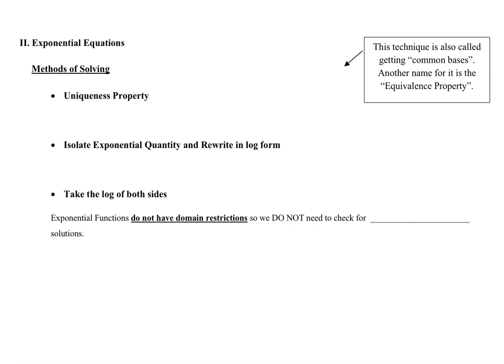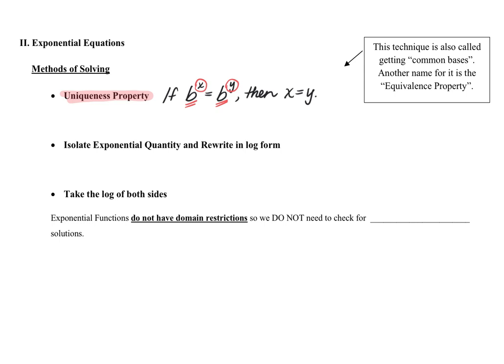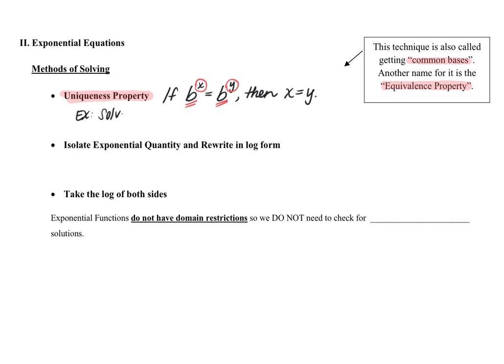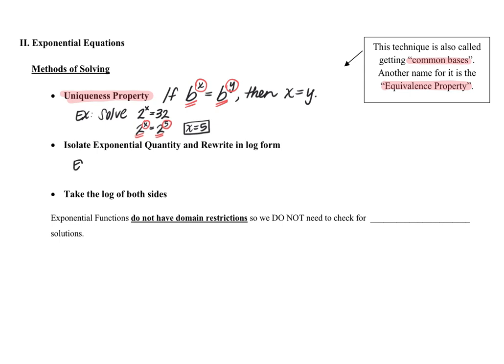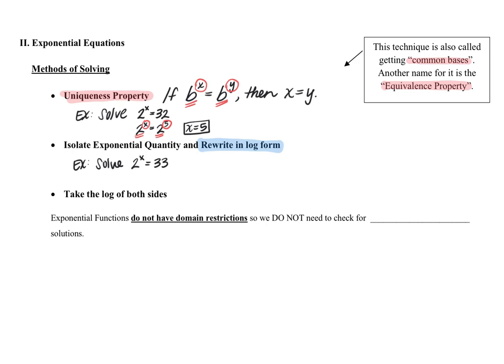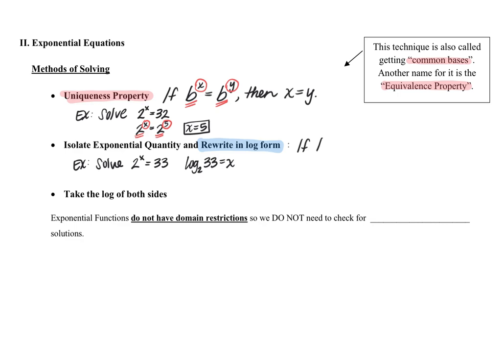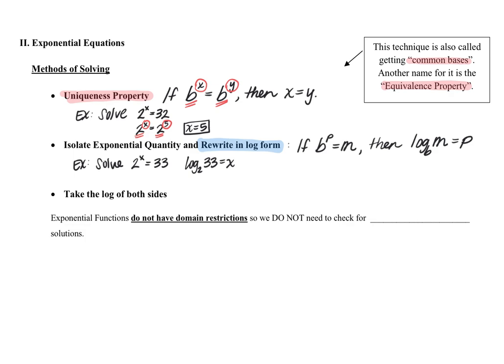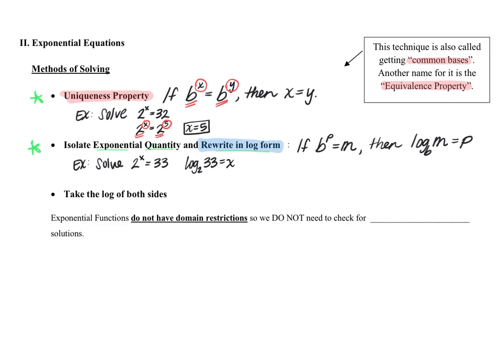Methods of Solving Exponential Equations